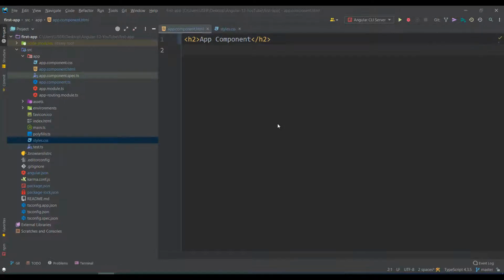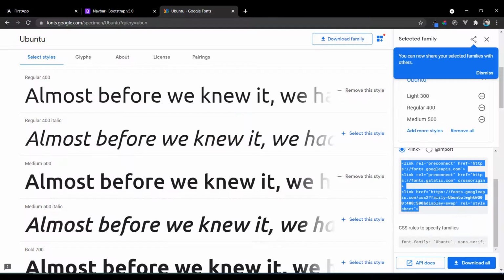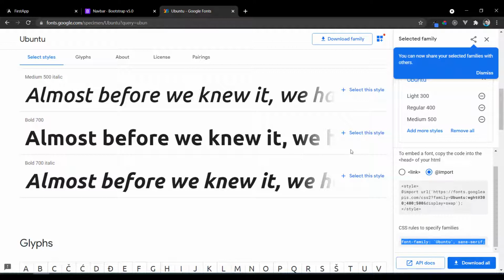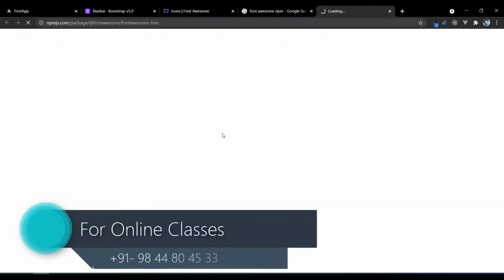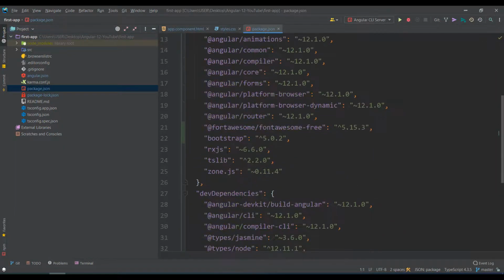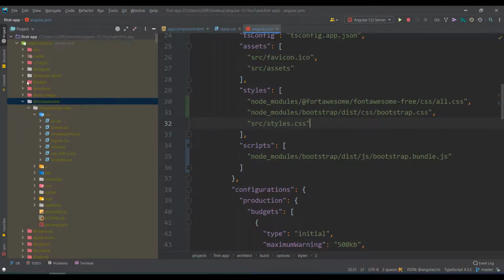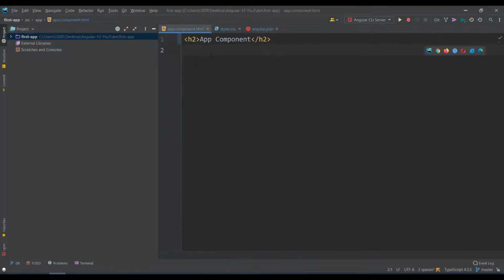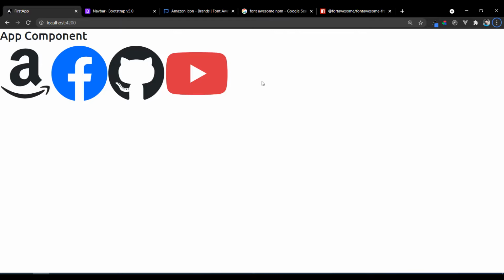11. Font awesome icons Configuration | Angular 12 Tutorial | NAVEEN SAGGAM